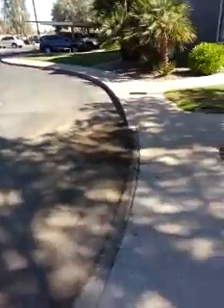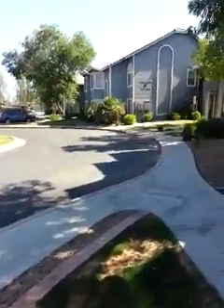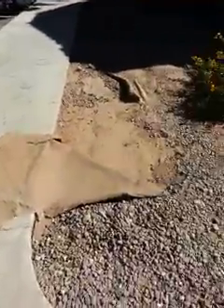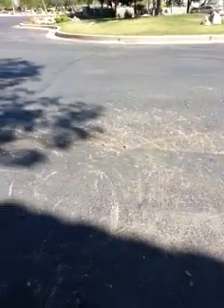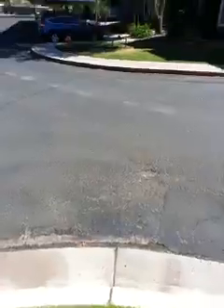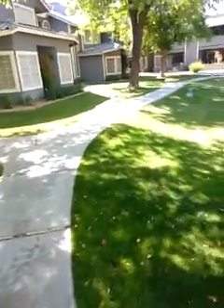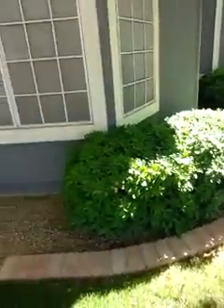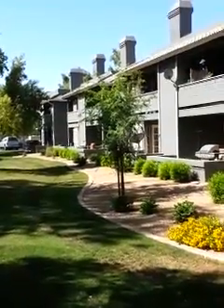Crestview Chateaux HOA 85226 water issues Part 6 "where is the slim?" 5/19/2013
This video gives you the truth about the watering.  View Parts 1-5 to see the over spray dues to lack of proper maintenance of the irrigation system.  We need to hold the board accountable for there half truths and mis-information, and they need to hold the landscaping company and the management company accountable for there actions.